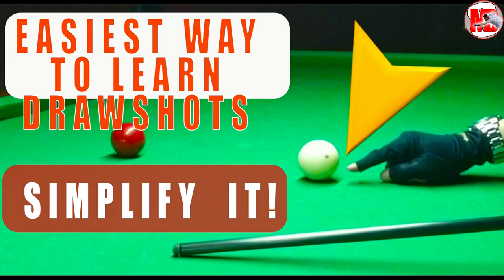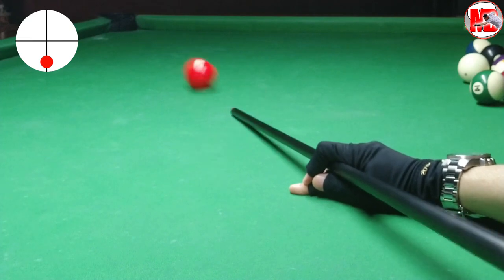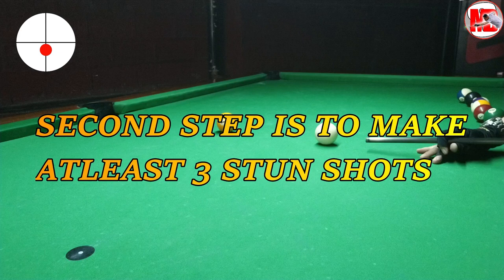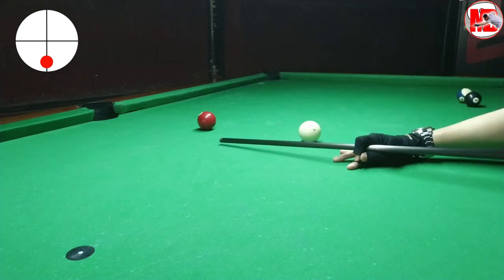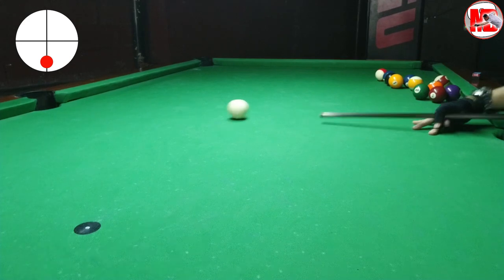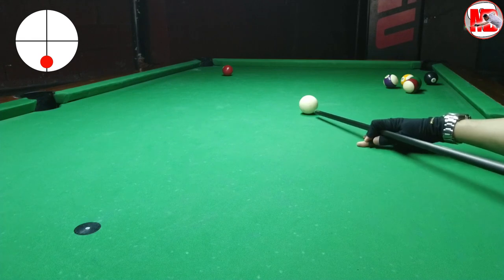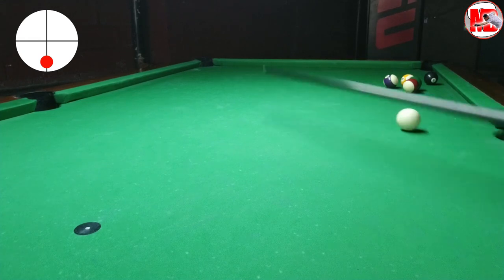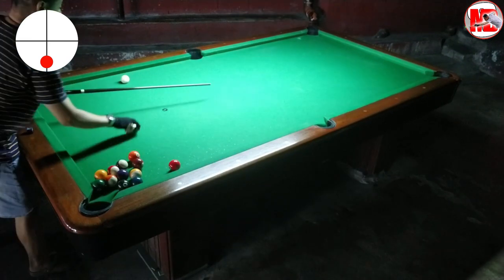EASY WAY FOR DRAWSHOT... PINAKAMADALI AT PAPAANO MAGPAATRAS NG BOLA SA BILYAR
A VIDEO GUIDE FOR AN EASY WAY FOR DRAWSHOT... PINAKAMADALI AT PAPAANO MAGPAATRAS NG BOLA SA BILYAR...
EITHER BE CORRECT OR INCORRECT AND IS JUST BASED ON THE PERSONAL OPINION,
EXPERIENCE & OBSERVATION OF THE USER.

Equipment:
Konllen Carbon Fiber Cue
Thoroughbred soft tip